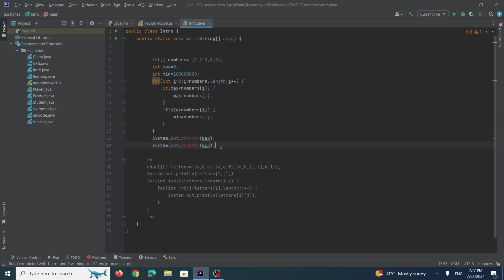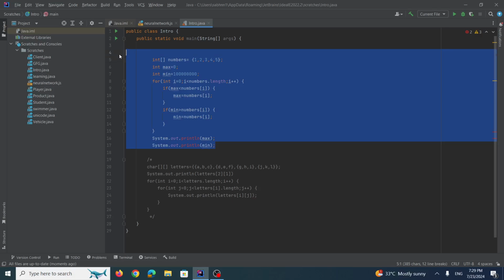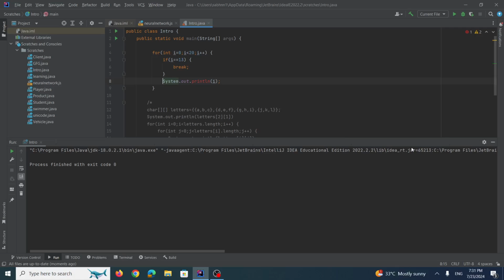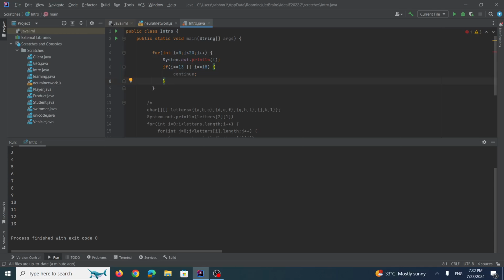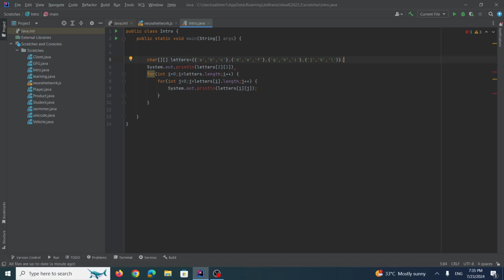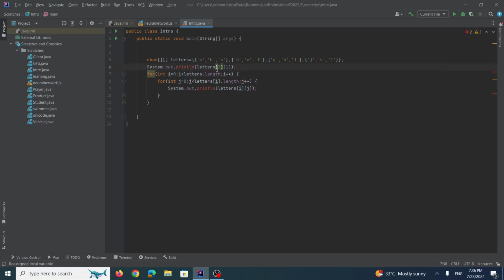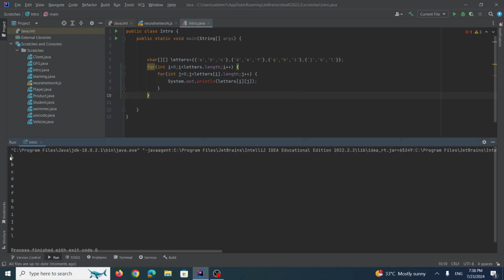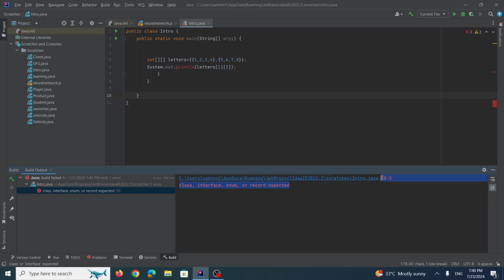Loops and Arrays Part 2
Once again sorry for the cut and if you have any questions be sure to ask me in the comments below!